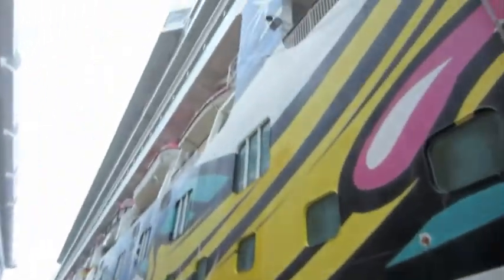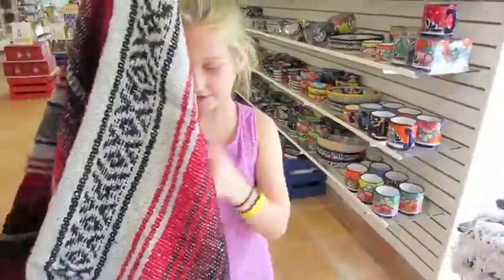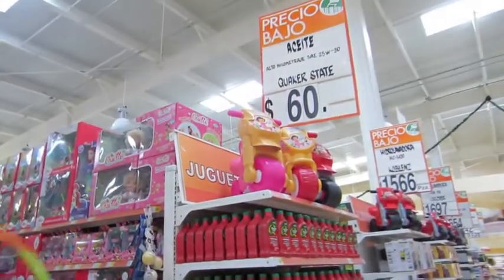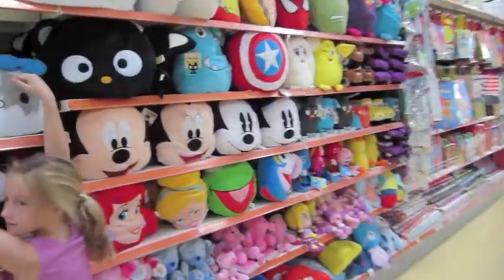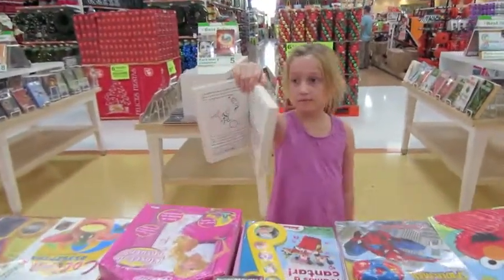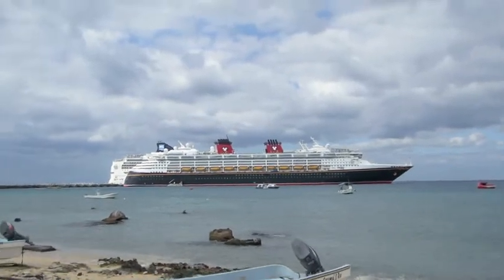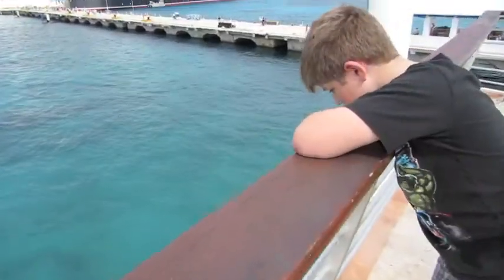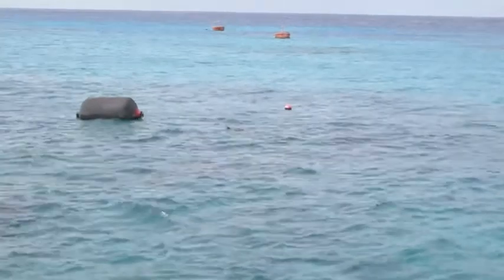DISNEY CRUISE! SOMBRERO DANCING IN COZUMEL MEXICO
CAMERA EQUIPMENT USED:

Camera - Canon PowerShot ELPH 340 HS 16MP and for underwater/rain video, the Fujifilm FinePix XP200 16MP

About Us: As all good stories start, once upon a time there was a prince and a princess... okay, maybe not! We are NOT the typical family of four!  We have a fun, crazy and funny life full of adventure.  We live and play in the most popular tourism destination in the world, Florida, right down the road from Mickey Mouse and Harry Potter!  We homeschool our kids and own a travel business that allows us a lot of exciting opportunities like skydiving with iFLY, zip lining with Forever Florida or a photo shoot on a Disney Cruise. We have lots of amazing adventures and travel in Florida and beyond, and we do travel reviews, travel tips, travel products, homeschool tips, and lots more – we are always visiting and exploring new locations and products – stuff like Columbia, REI, Coleman, Camelbak, Walmart, Target, Lego, Disney, Universal, etc.  We post a new video every day!